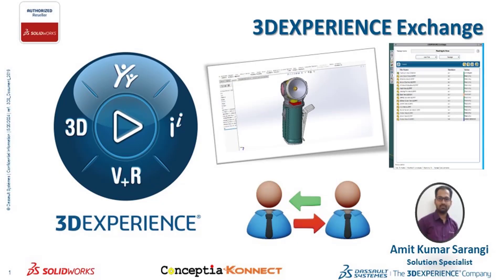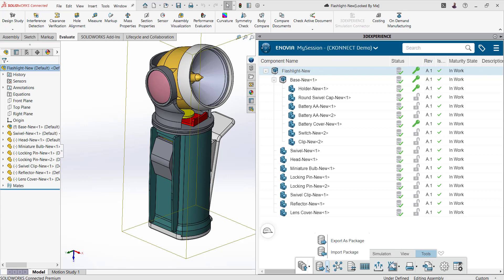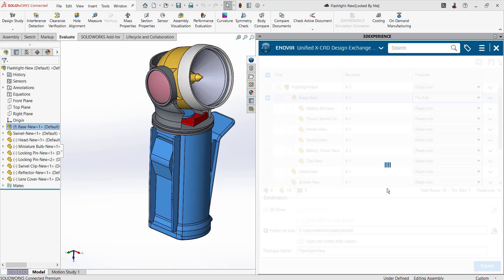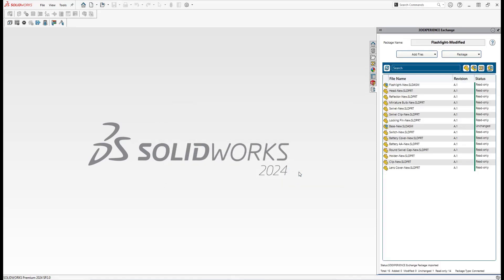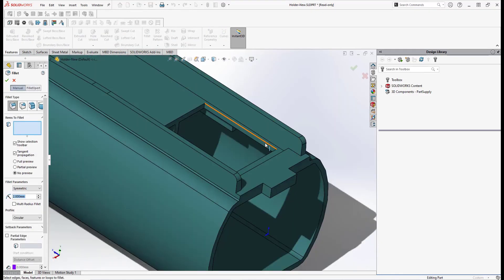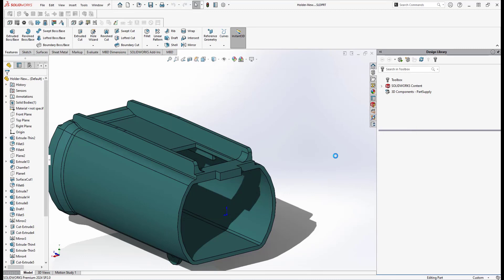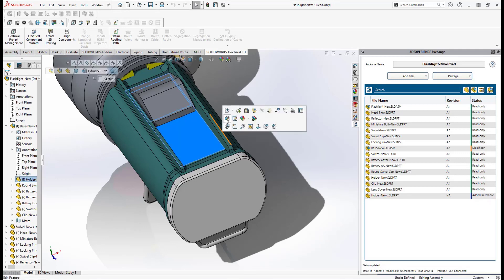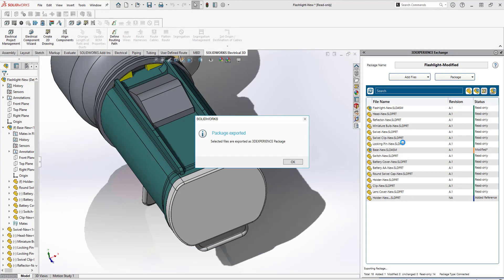Import Package with 3DEXPERIENCE Exchange Add-In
By facilitating streamlined workflows and enhancing communication channels, this add-in empowers users to optimize productivity and accelerate innovation. The 3DEXPERIENCE Exchange Add-in's extensive capabilities and easy-to-use interface have the potential to completely transform team collaboration and information sharing, which will eventually lead to success in today's competitive business world.